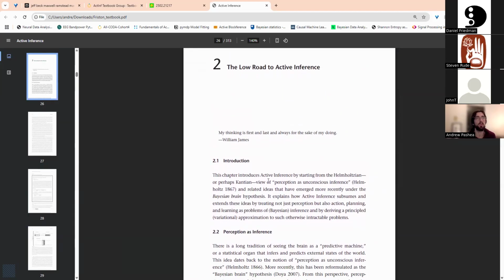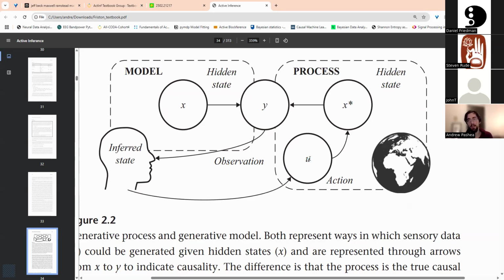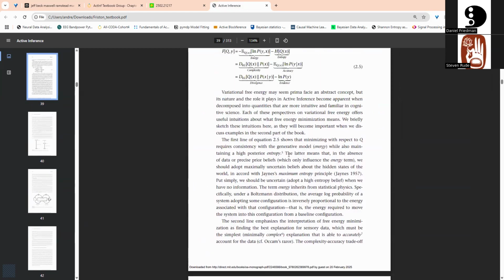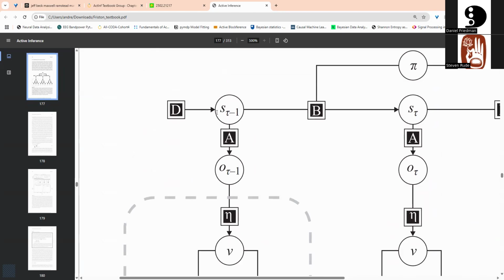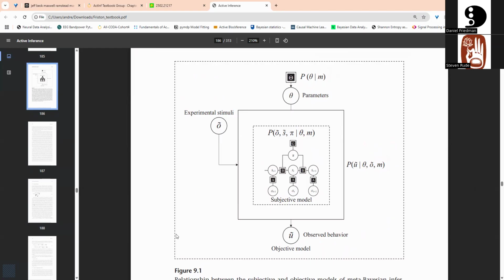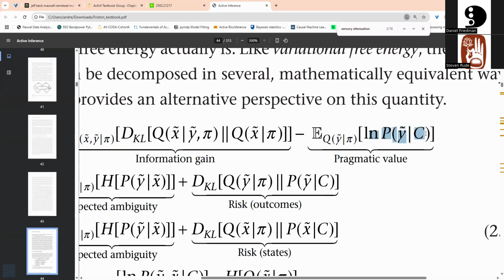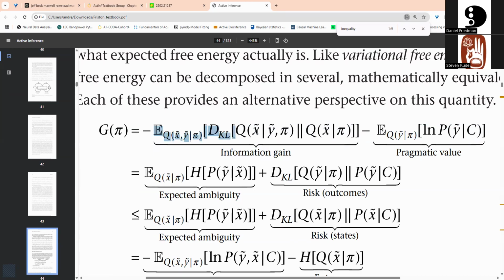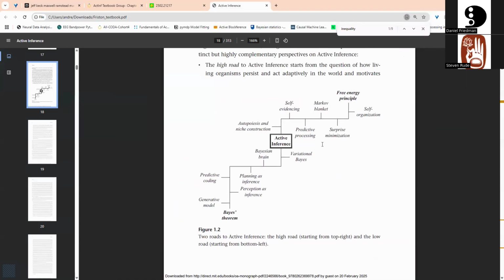ActInf Textbook Group ~ Cohort 8 ~ Session 4 (Chapter 2) ~ 3/13/2025